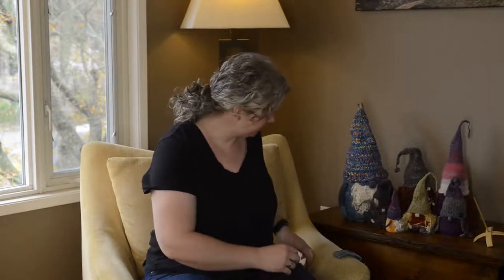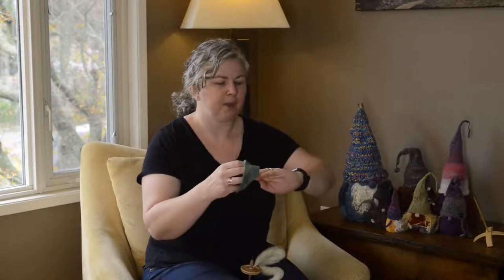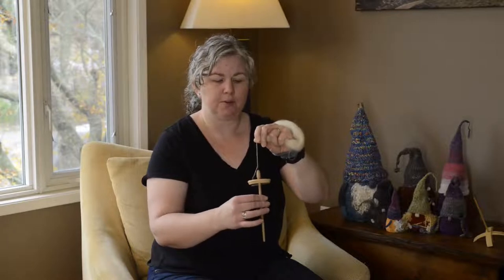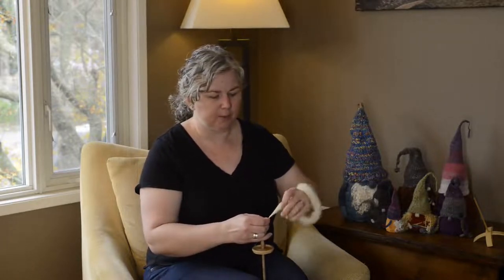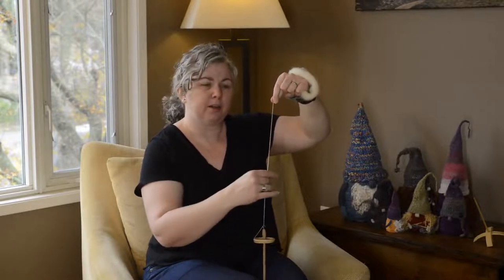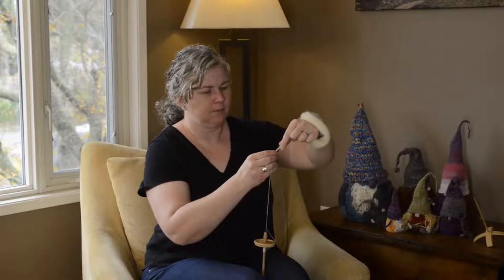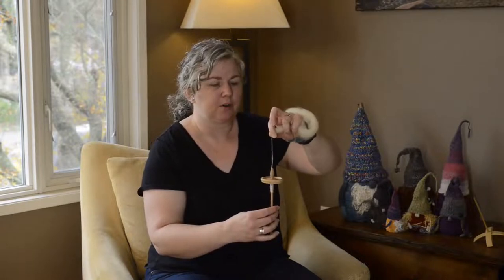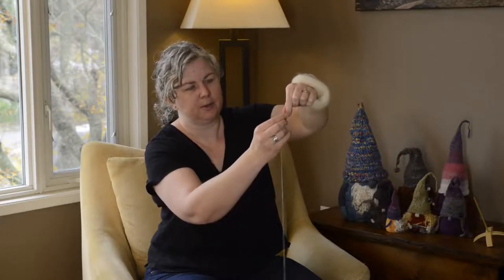drop spindle basics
In this video Katrina shows you how to get started spinning on a drop spindle.

If you haven't watched it already, check out her previous video about how to make a leader for a drop spindle